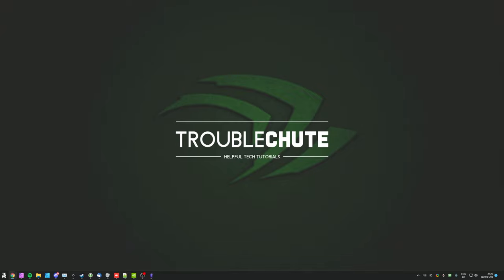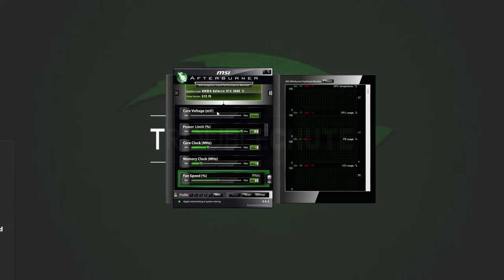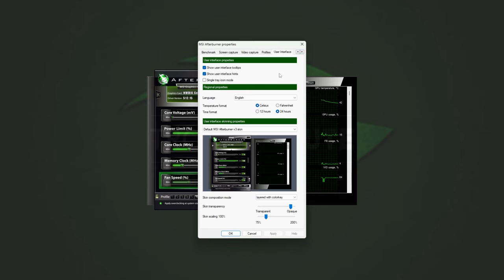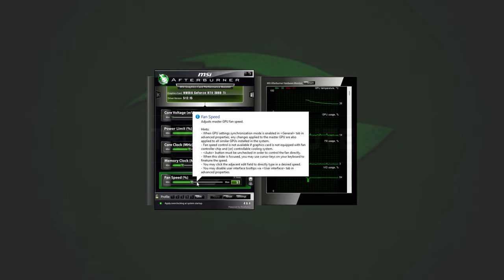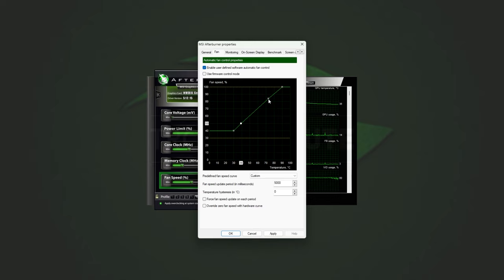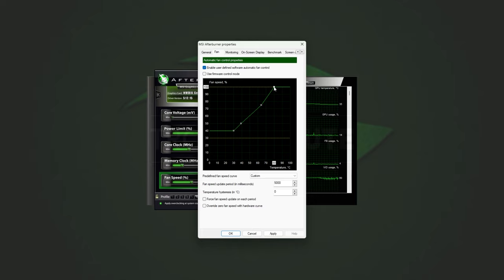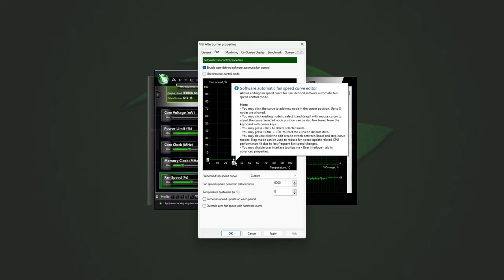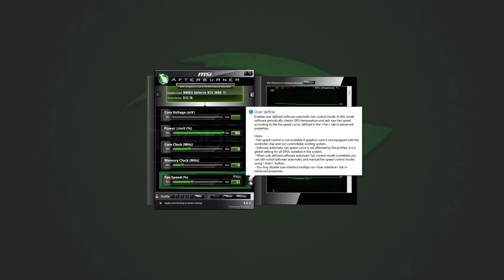Custom Fan Curve Guide | Any GPU | MSI Afterburner | 2024 Guide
Is your Graphics card getting too hot, or just too noisy? In this video, you'll learn how to control the speed of your fans, as well as set a fan curve to get even finer control over how the graphics card manages its heat and noise. This powerful software works for all brands of GPUs, not just MSI!

Timestamps:
0:00 - Explanation
0:20 - What cards are supported?
0:37 - Download MSI Afterburner
1:32 - Choosing the correct GPU (If Multi-GPU) and skins
2:09 - Controlling GPU fan speed on Windows
2:36 - Customize fan curve for GPU in Windows